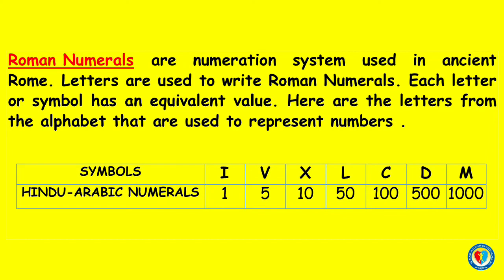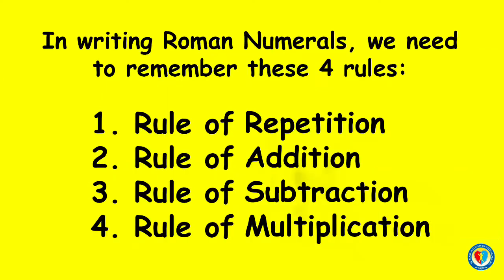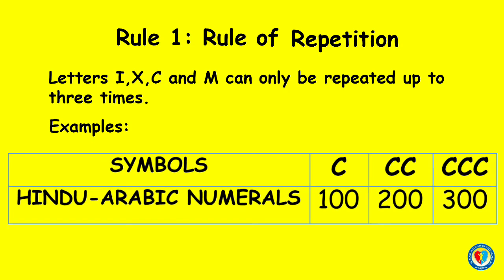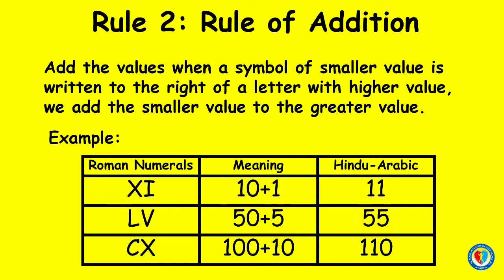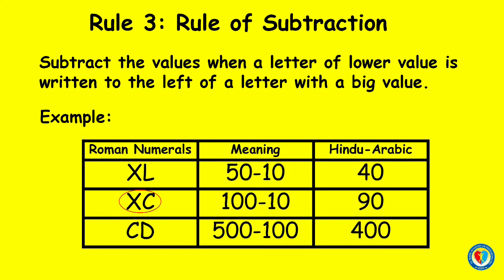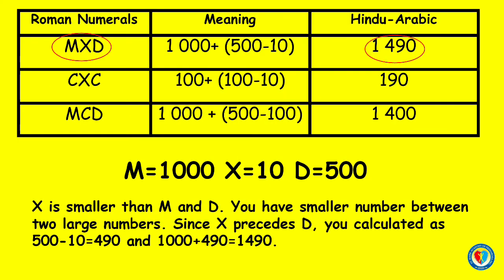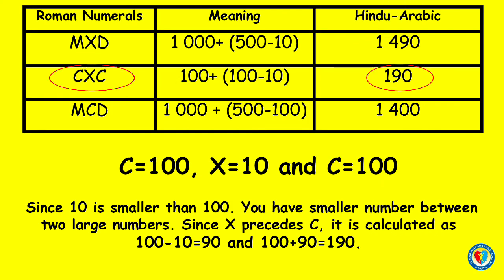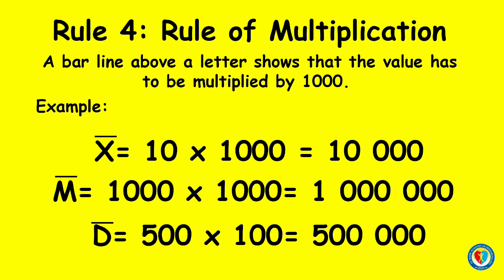ROMAN NUMERALS (MATH/ GRADE 2 & 3)